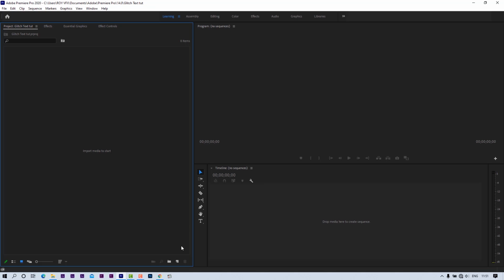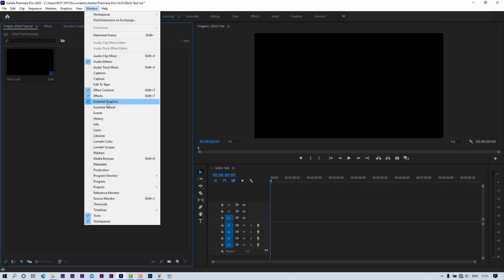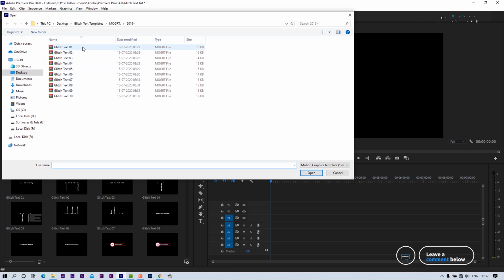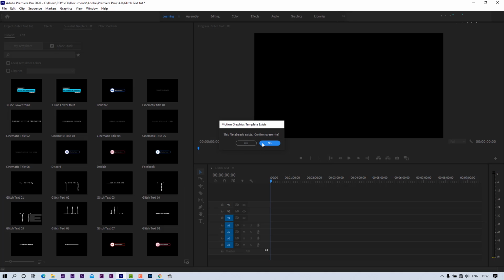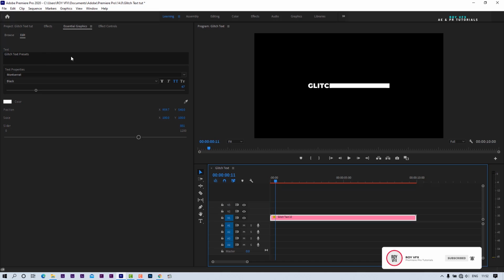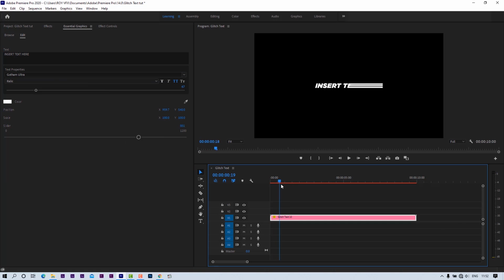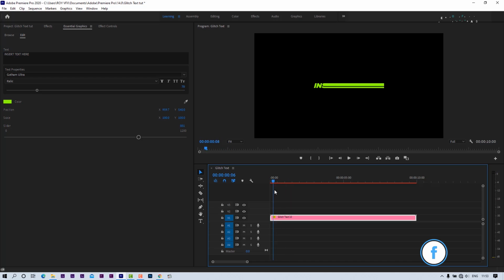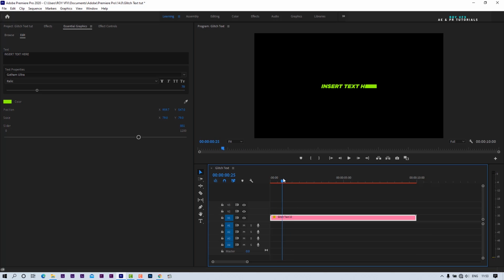10 Glitch Title Templates for Adobe Premiere Pro || Motion Graphics Templates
10 Glitch Title Templates for Adobe Premiere Pro || Motion Graphics Templates ||